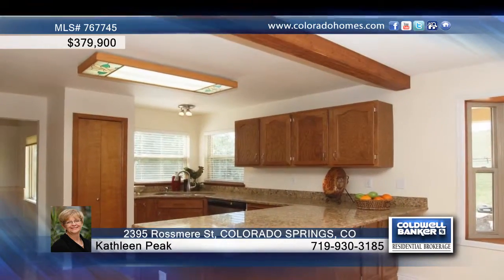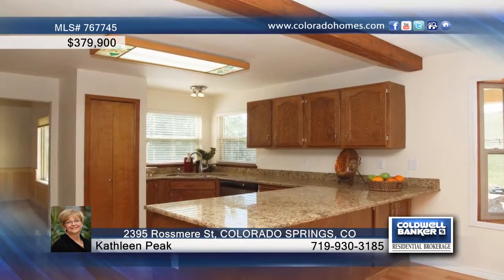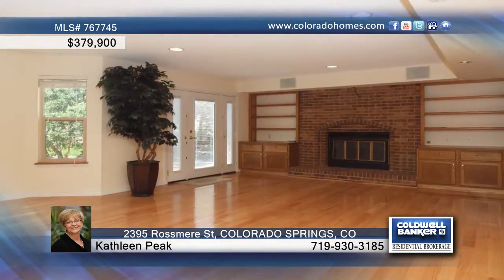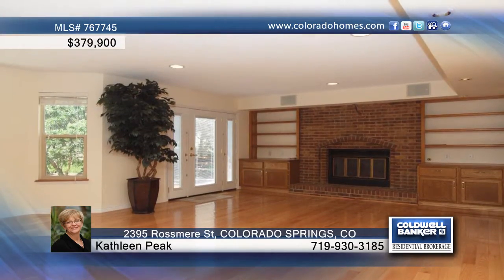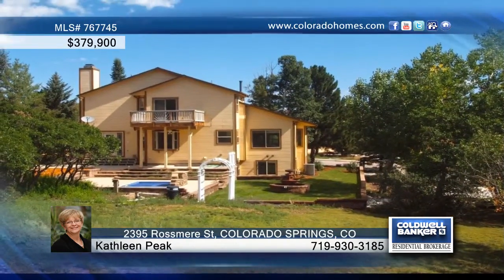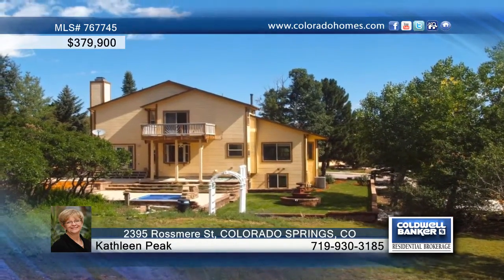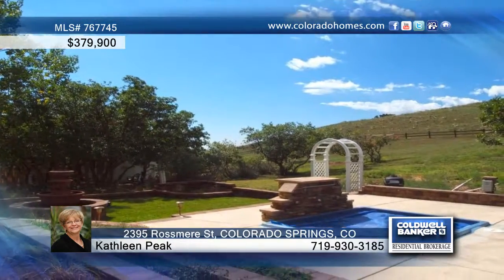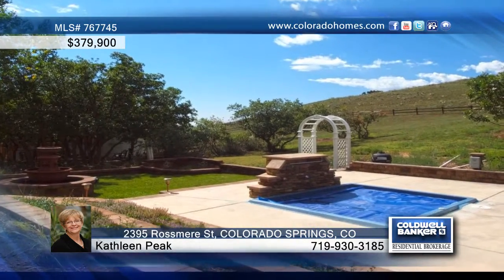Home for Sale in Colorado Springs, CO | $379,000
2395 Rossmere St